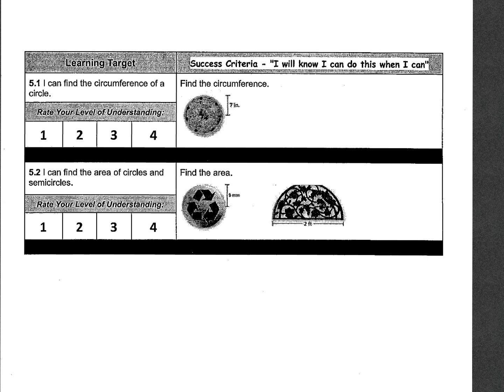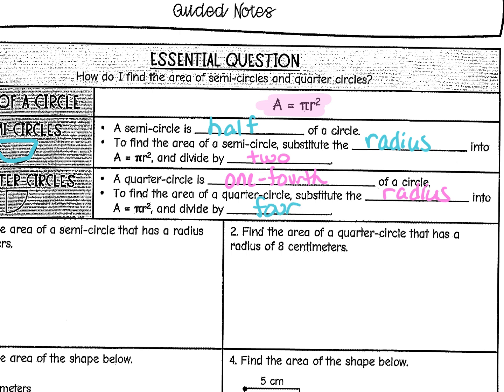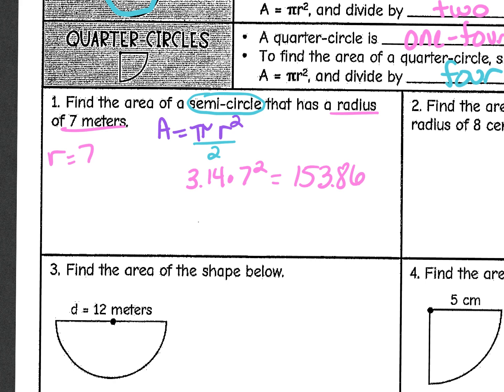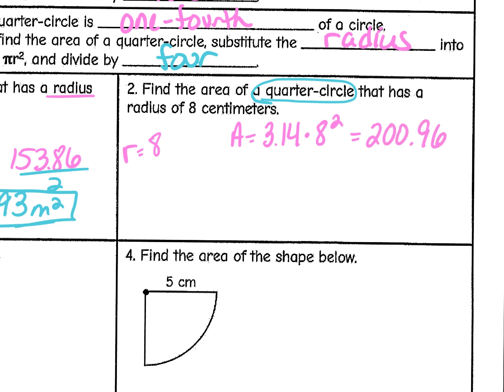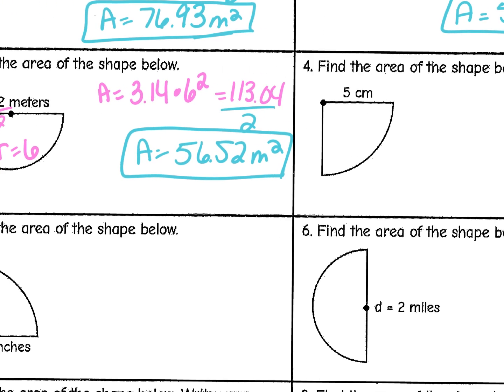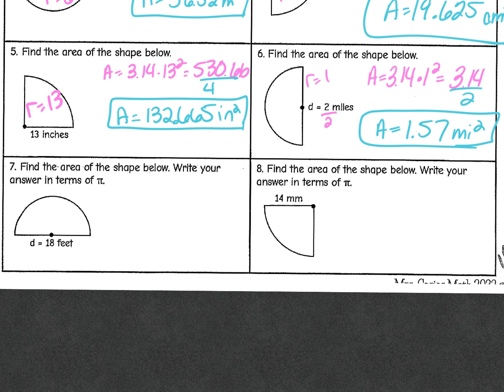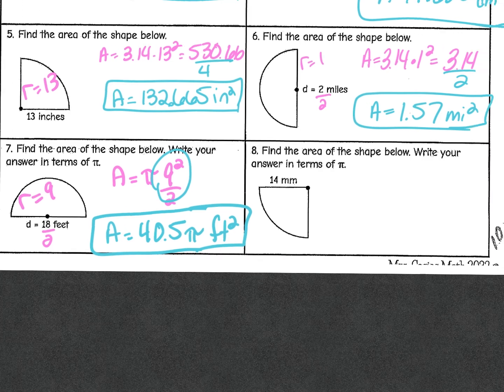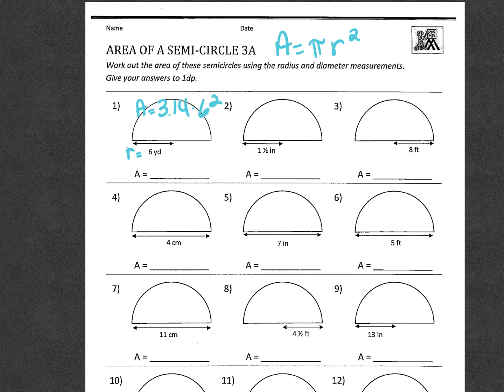area of semicircles